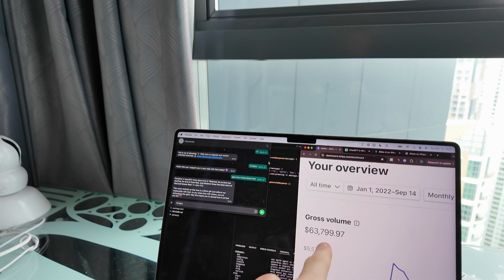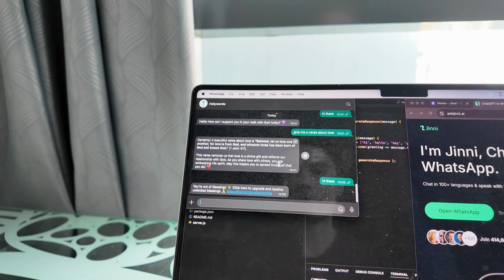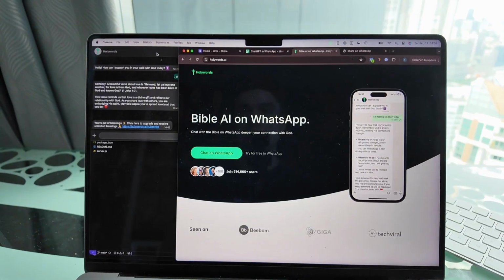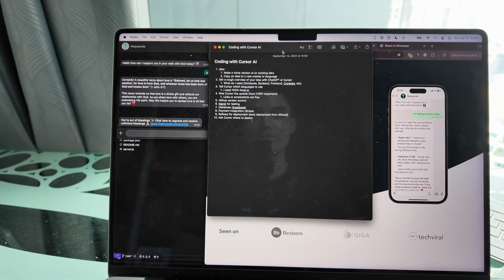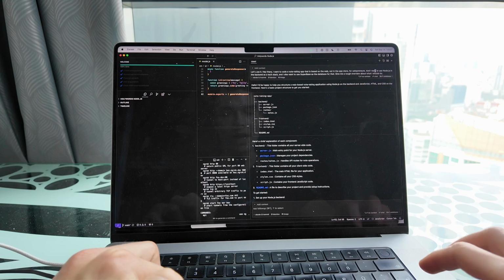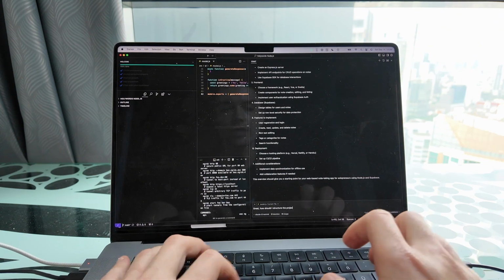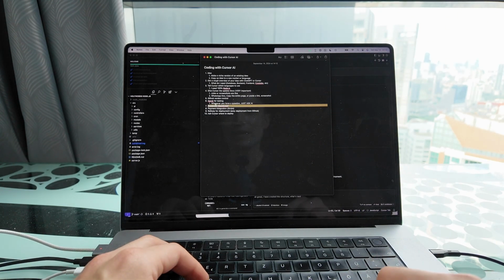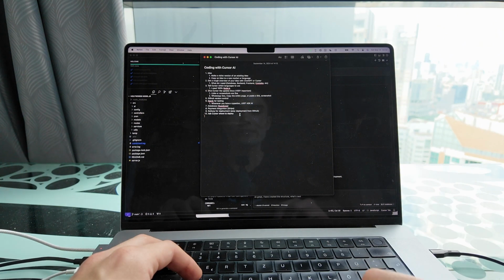No-Coder Builds AI SaaS in 3 days (Cursor AI Tutorial)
How I built a WhatsApp AI Chatbot with Stripe Payments integration in 3 days (as a complete coding beginner).

Intro 00:00 - 04:05
Cursor Tutorial 04:06 - 13:56

AI SaaS Coding
Coding AI SaaS with Cursor